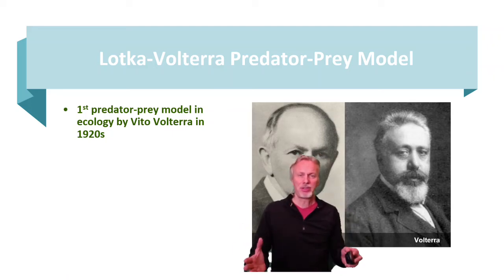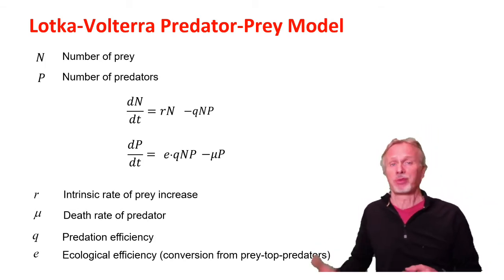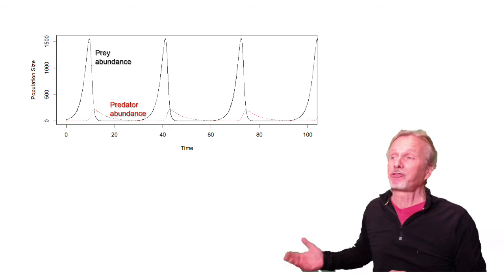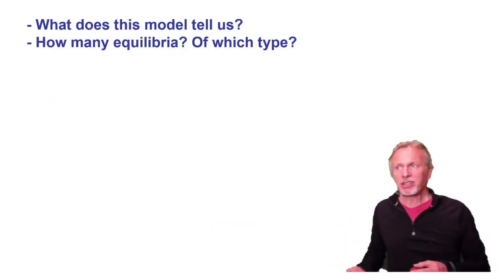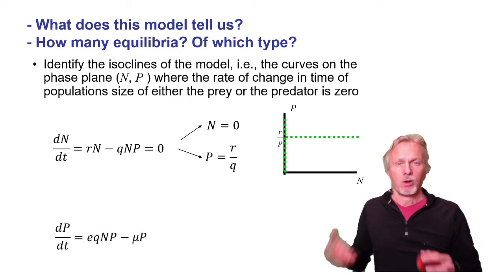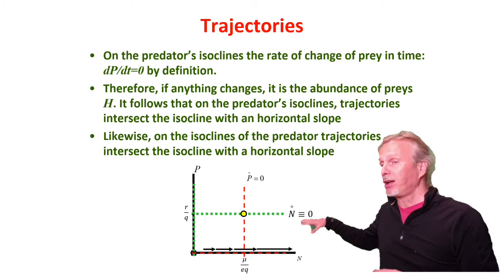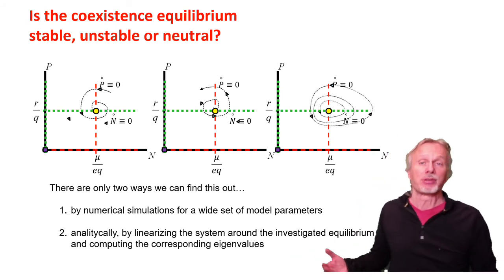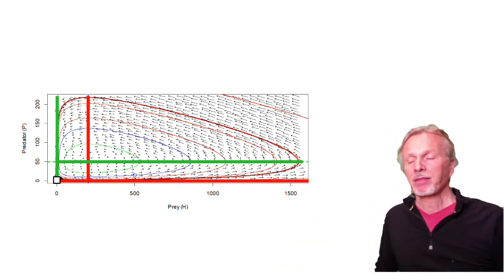5.2 Lotka Volterra model for a Malthusian prey